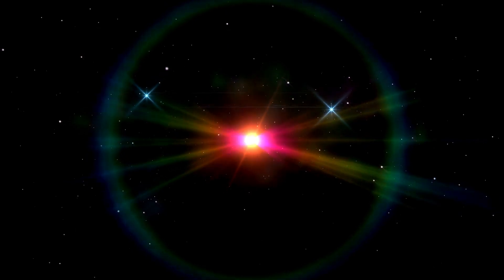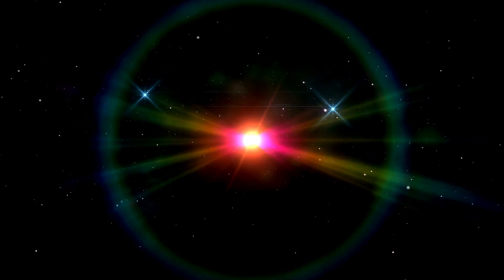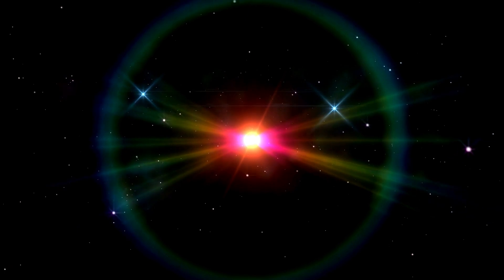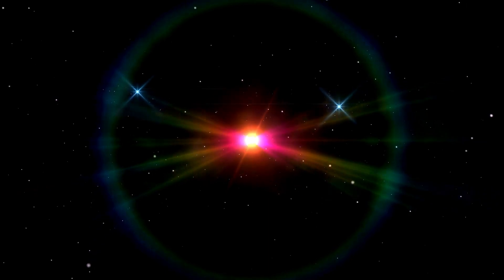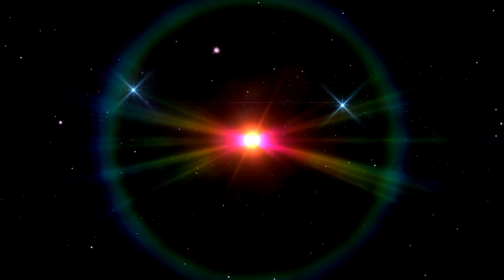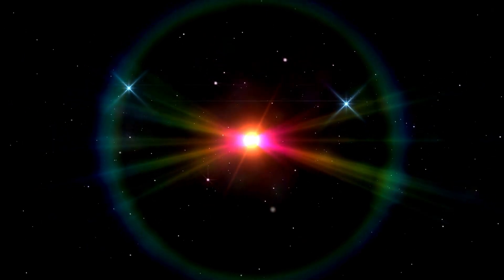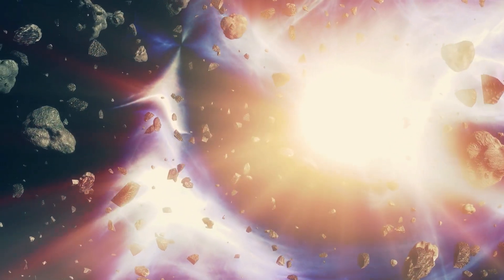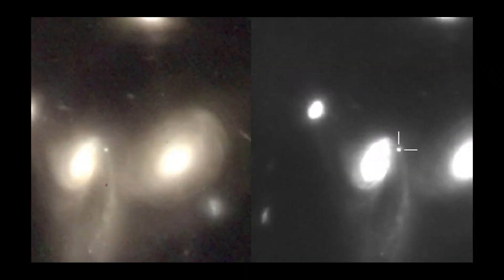MASSIVE! Astronomers have discovered a way to tell if Betelgeuse is about to blow up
The first supernova ever detected by the James Webb Space Telescope caught scientists by surprise. It might open up whole new research possibilities.

The supernova explosion only lasts for a few seconds, making it hard to detect. A telescope must be pointed in the right direction at the right time to catch the sparkling bubble of dust and gas created when these stars die.

We can't rely on Betelgeuse for precise timekeeping.

Astronomers are hoping that Webb's first supernova wasn't just beginner's luck, so this is encouraging news.

Betelgeuse has long been on the mind of astrophysicists as a possible candidate for a long-overdue supernova in our galaxy. Nonetheless, the red supergiant seems to be doing better currently after what was apparently a terrible incident in 2019.

in a recent paper published to High Energy Astrophysical Phenomena, a team of Japanese researchers explored methods to identify and perhaps anticipate precursor signs for an explosion from local Type II and galactic supernovae.